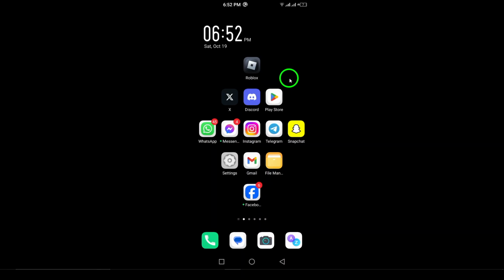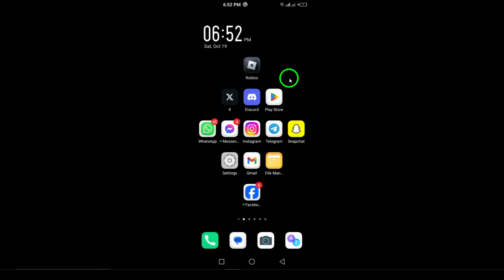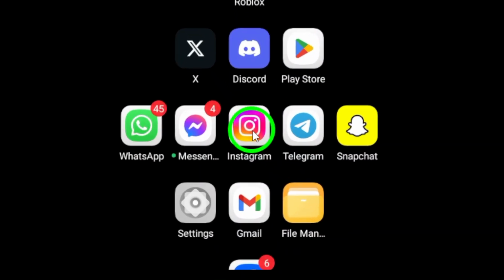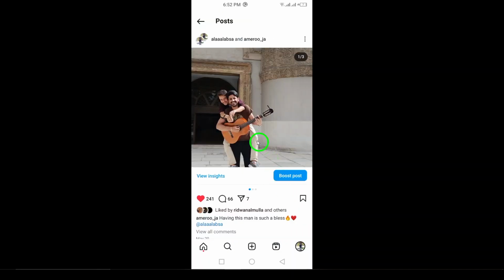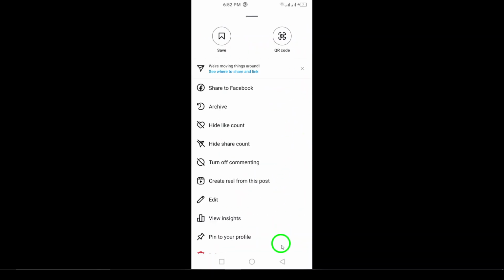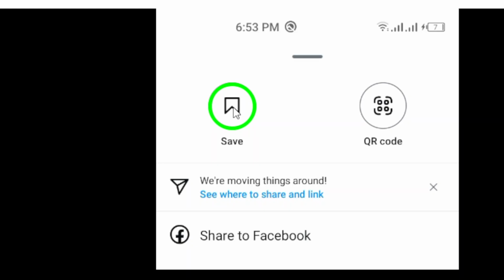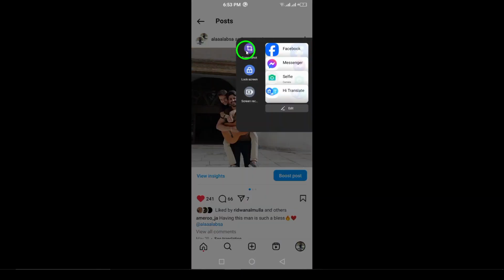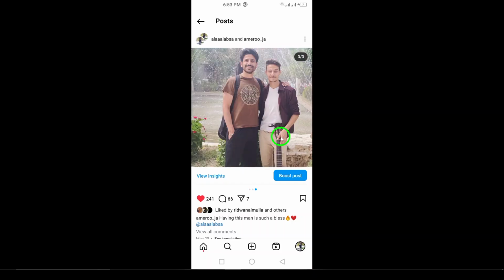How to Save Photo in Instagram (Updated)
Learn how to save photos from Instagram with these easy steps! Whether you want to keep memories, inspiration, or just beautiful images, we've got you covered. Follow the steps below to save your favorite pictures effortlessly.

Steps:
1. Open the Instagram app and go to the photo you want to save.
2. Tap the three dots at the top right of the photo.
3. Tap on "Save."
4. You can take a screenshot of the photo to save it to your device.

Start saving your favorite Instagram photos today! Remember to be respectful of others’ work and enjoy your collection.
Chapters:
00:00 Intro
00:12 Soultion
01:05 Outro